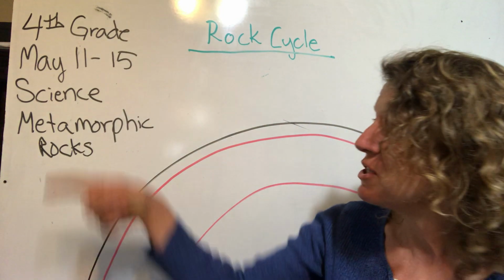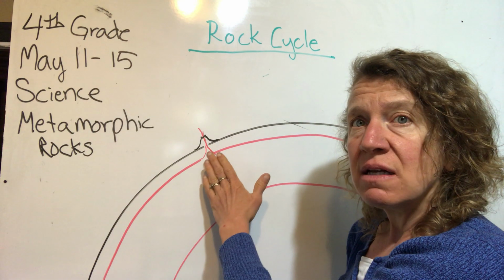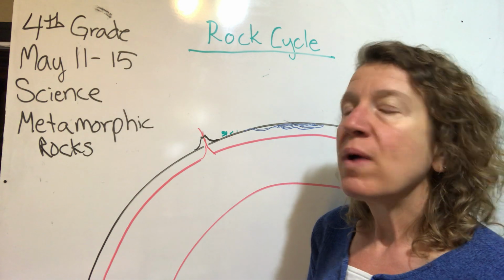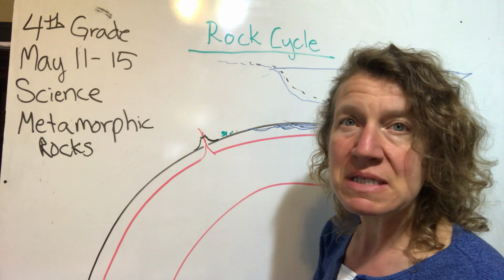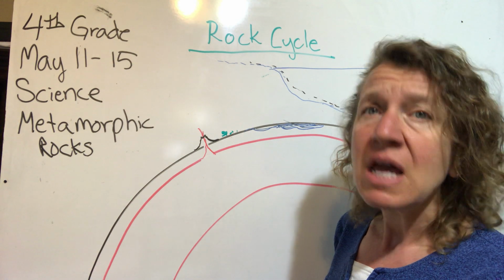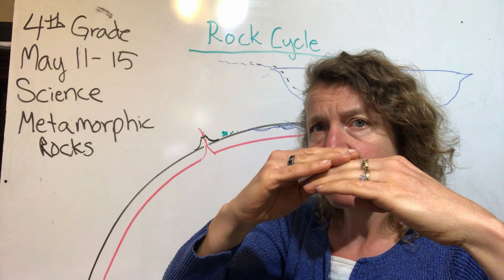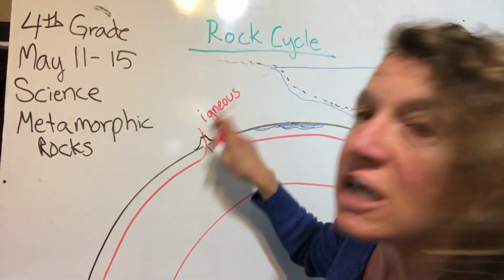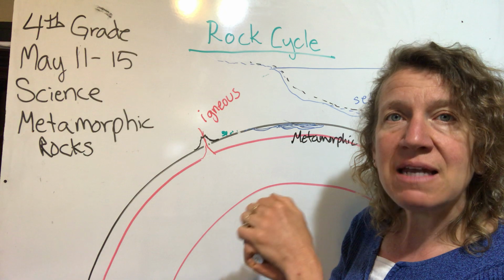The Rock Cycle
Watch this video to learn about all three different types of rocks.